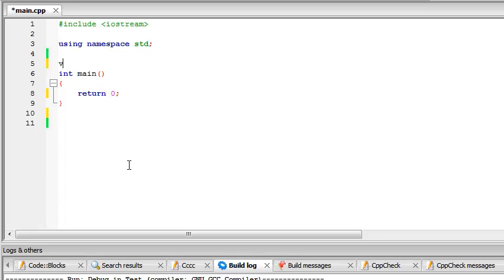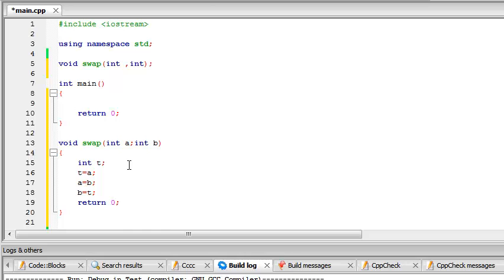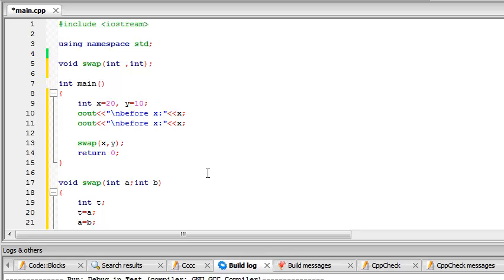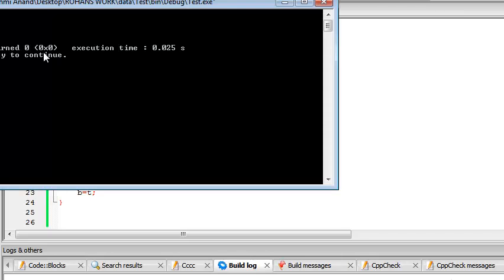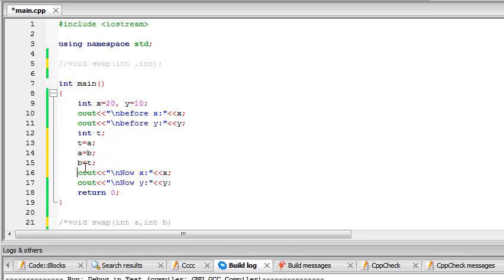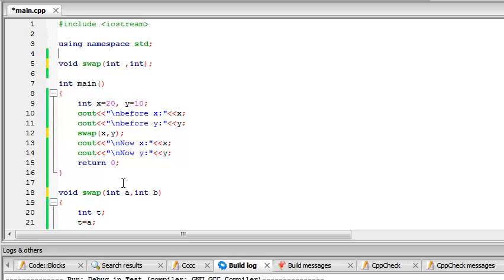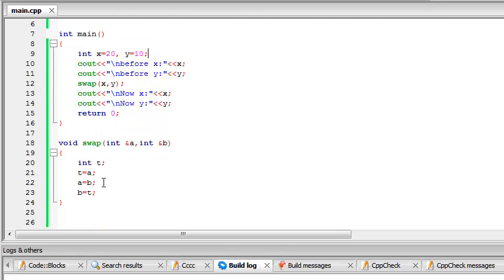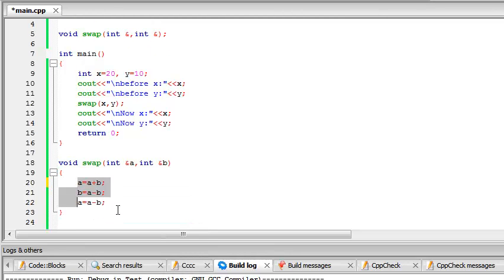C++ Tutorial 11 Call by value and call by reference